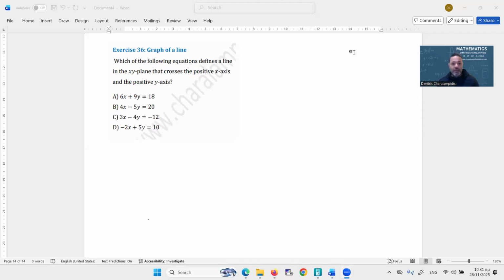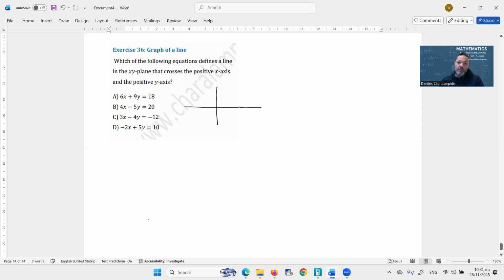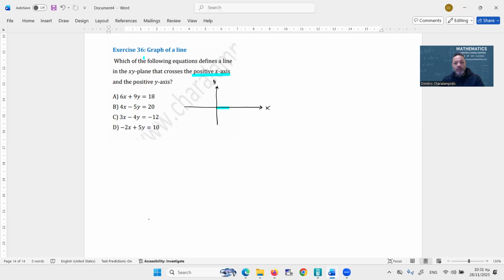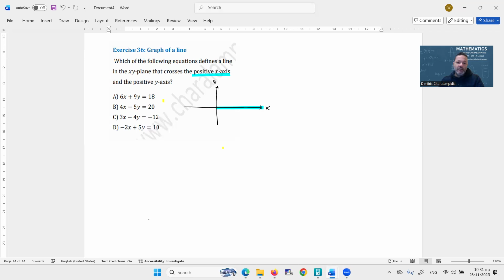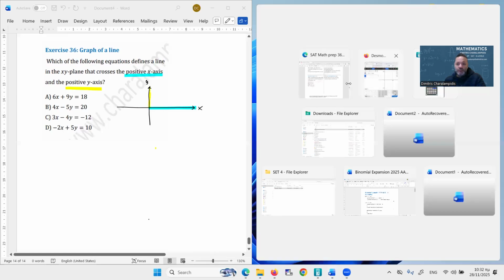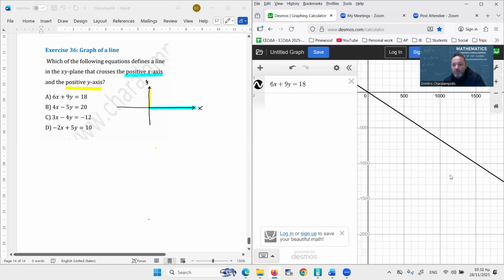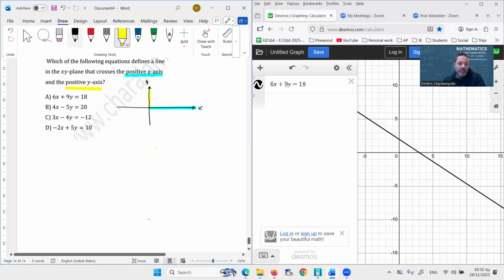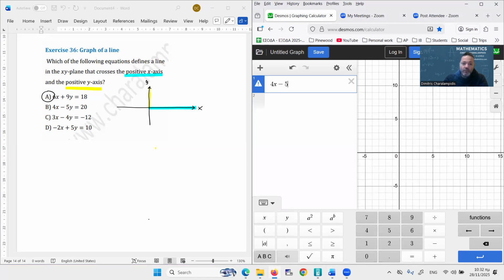(s4e36) Graph of a line SAT Math solution